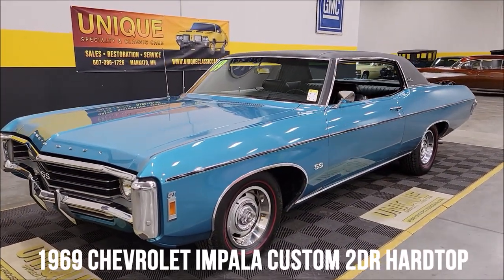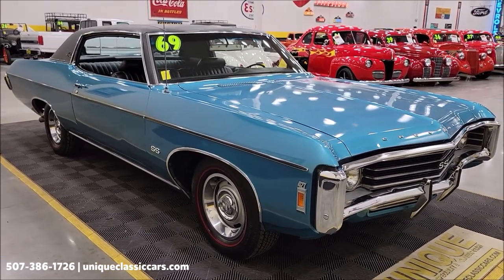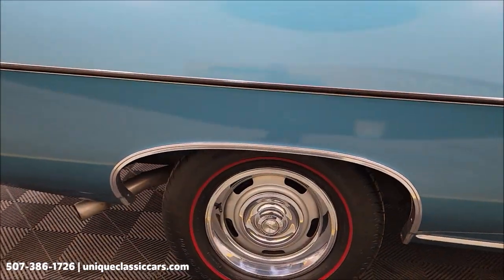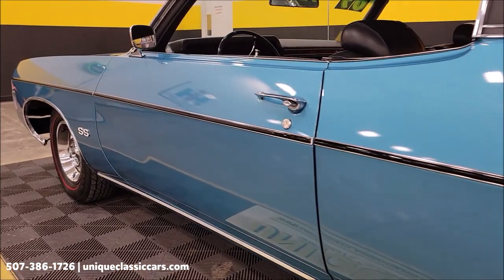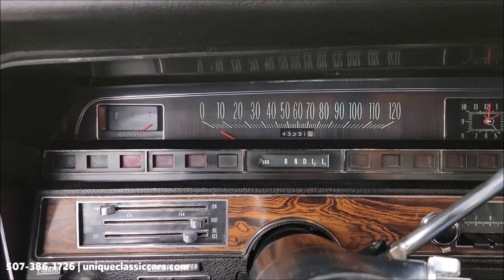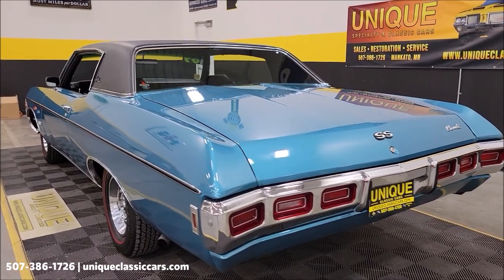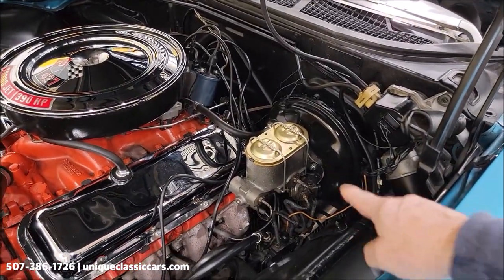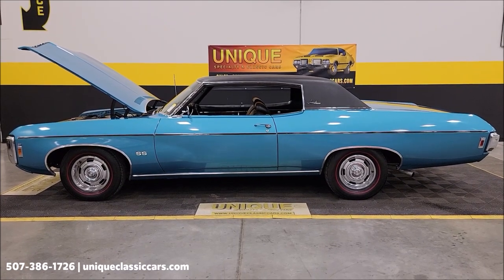1969 Chevrolet Impala Custom 2dr Hardtop | For Sale $59,900